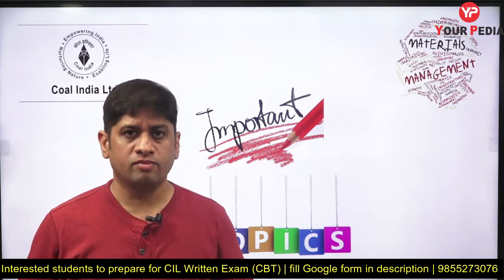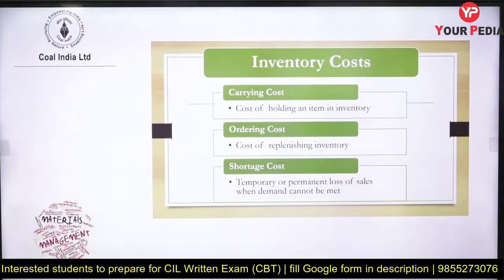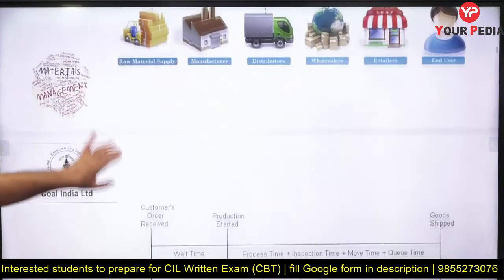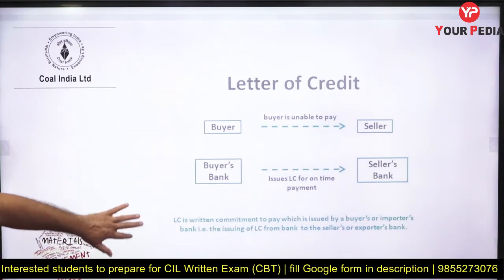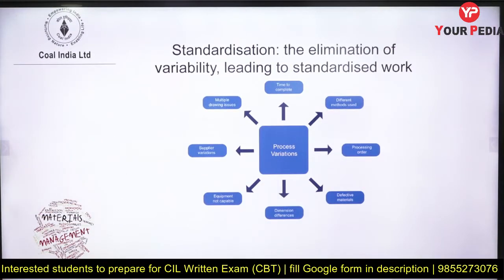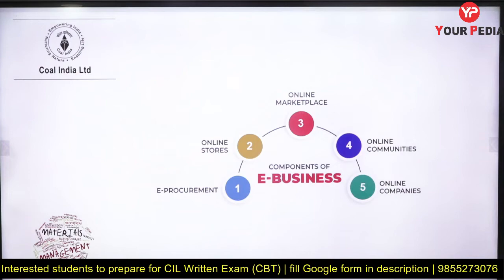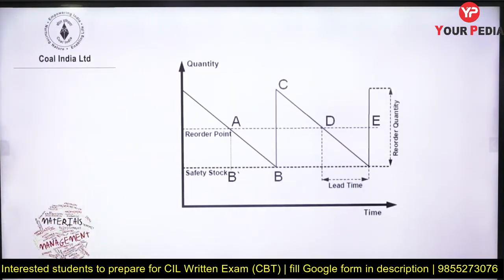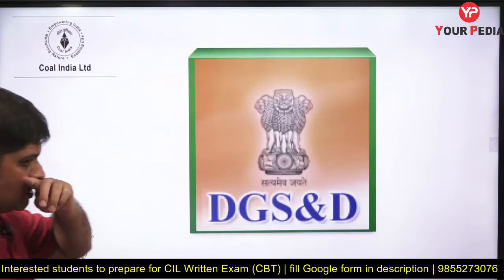List of Important Topics for Materials Management CIL | CIL Materials Management Exam preparation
CIL Materials Management Module Launched | Materials Management CIL MT Recruitment 2022 written exam preparation with YourPedia | CIL Materials Management: Syllabus, Strategy, Eligibility | Exam Details | CIL MT Recruitment 2022. Material Management | Exam Details | CIL Recruitment 2022 | Management Trainees Notification 2022 | Coal India Limited Recruitment 2022 | CIL MT Vacancy 2022 | CIL Management Trainees Notification 2022 Out | Full Details

Interested candidates to prepare for CIL CBT 2022 Exam for various Disciplines, fill this google form